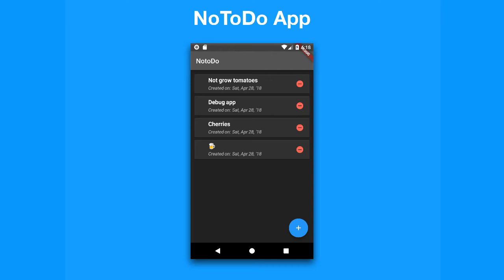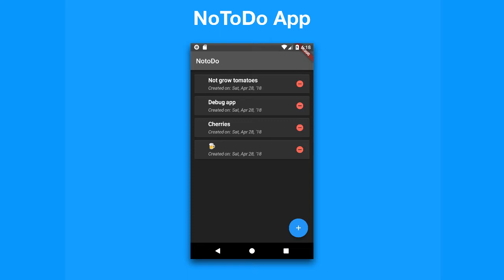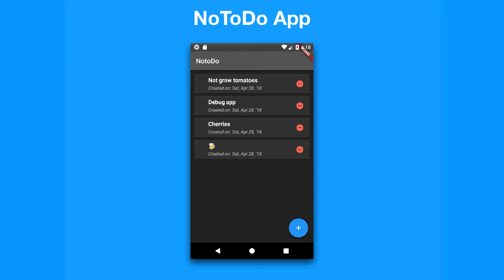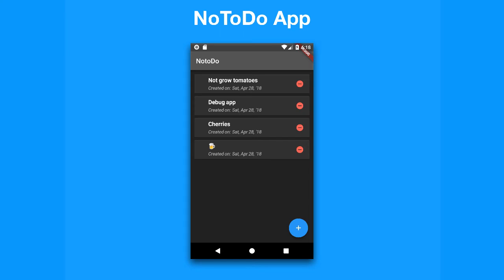Flutter, Dart Android and iOS - Build a No-Todo App - Part 1